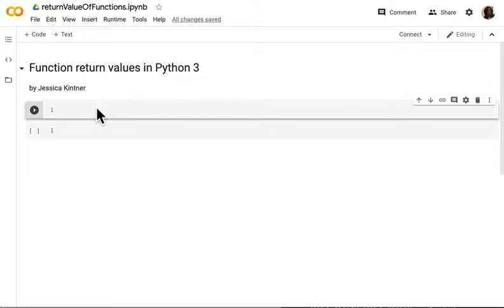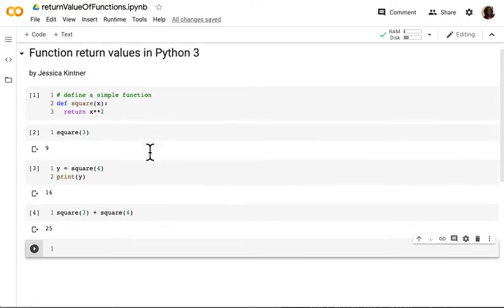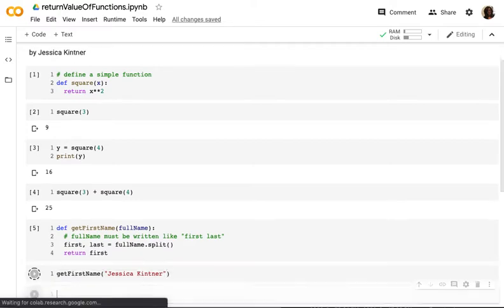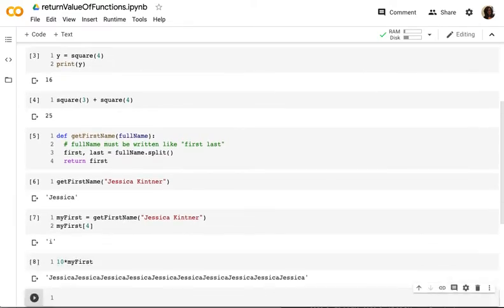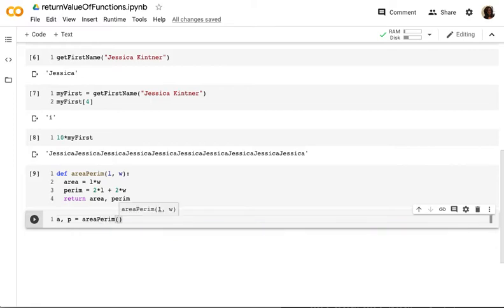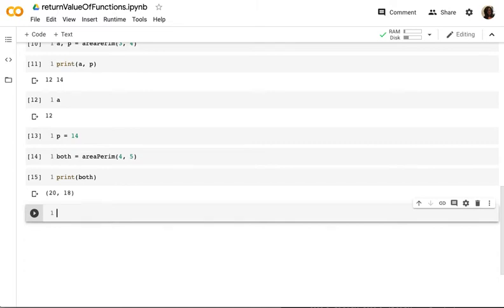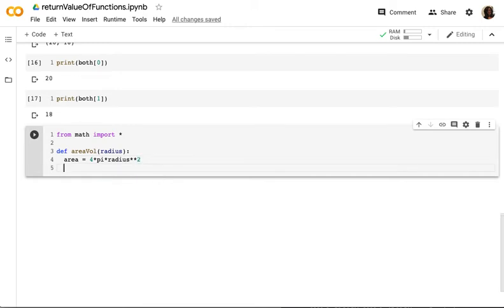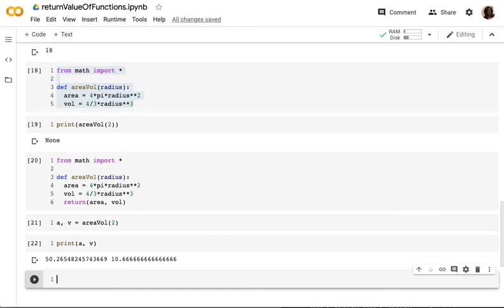return values in Python functions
This video is an introduction to how to use the return values from functions in Python 3.